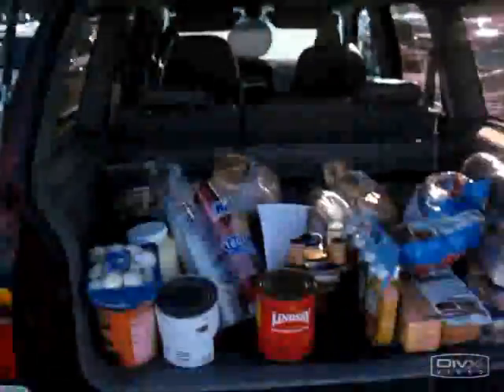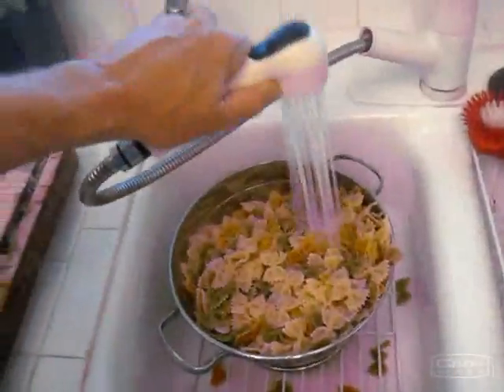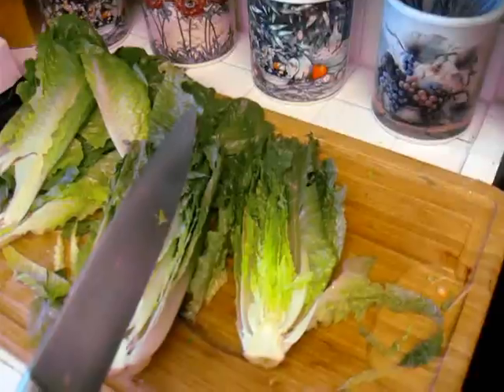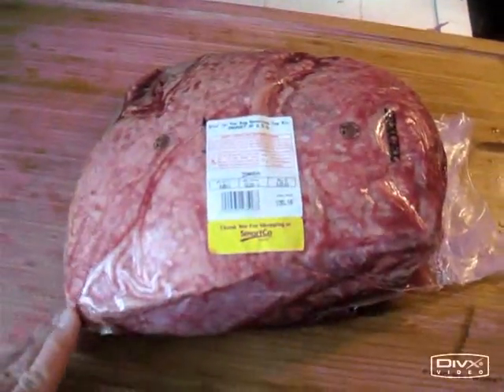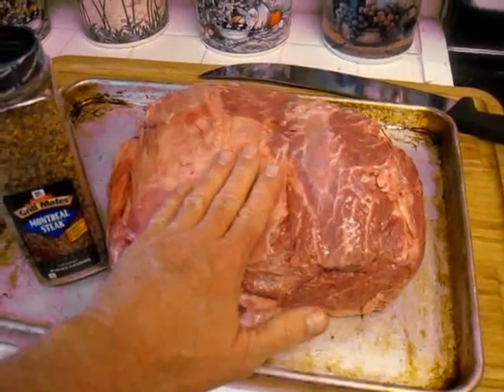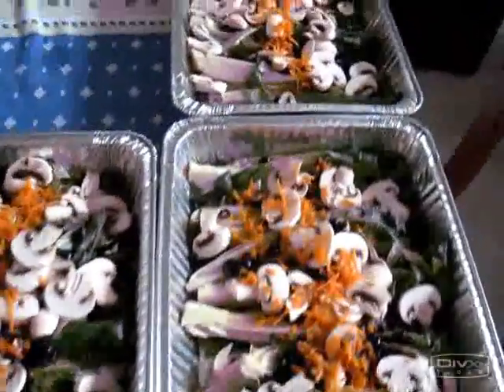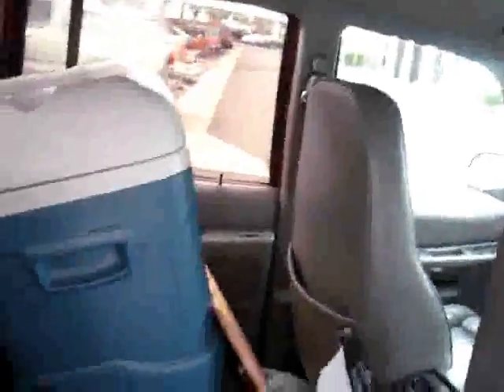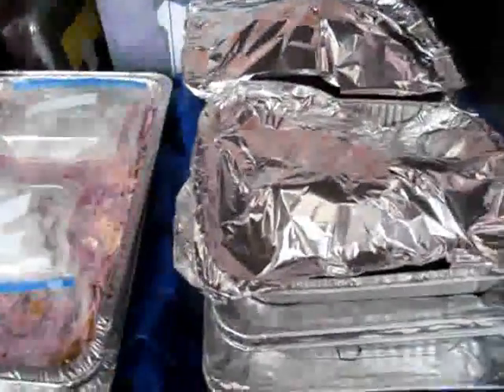Picnic for 53 People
Memorial weekend.  South Orange County Dive Club spring picnic.